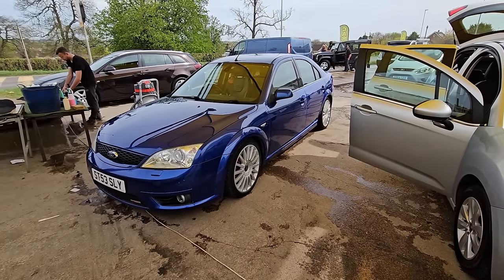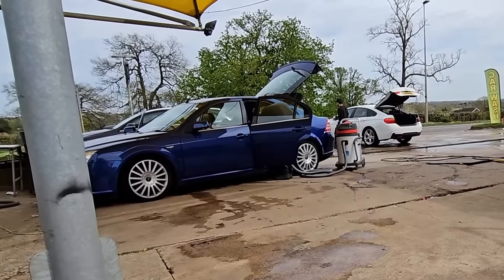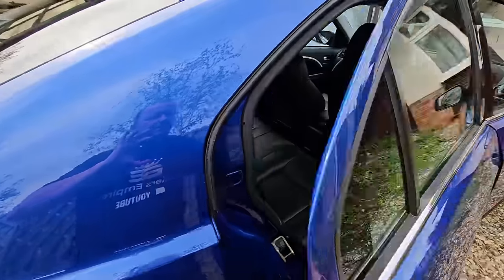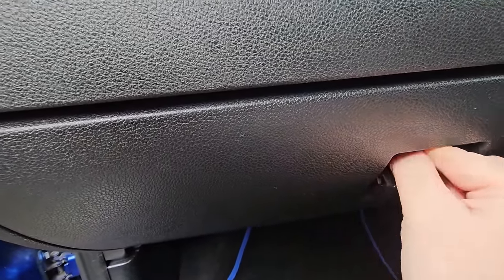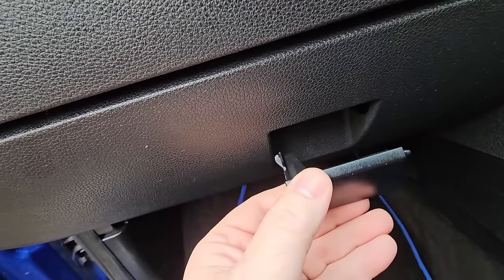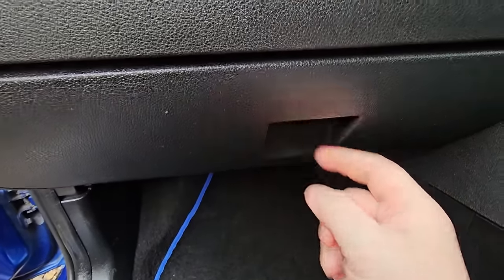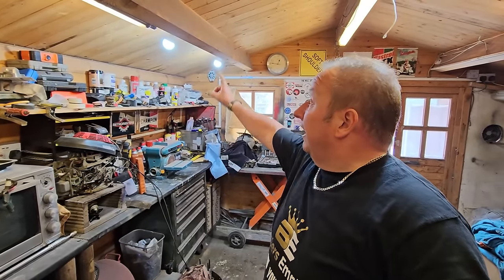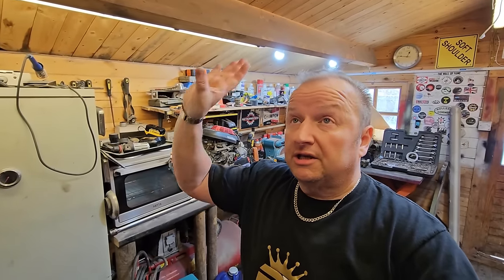The Mondeo ST220 Gets Some Love And A Glove Box Fix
I take my ford Mondeo Mk3 ST220 to the car cleaners and get a valet. I then tackle the broken glove box handle and see if there are any remnants of mice living in there.

5kw diesel heater